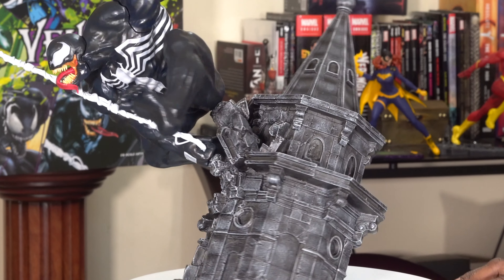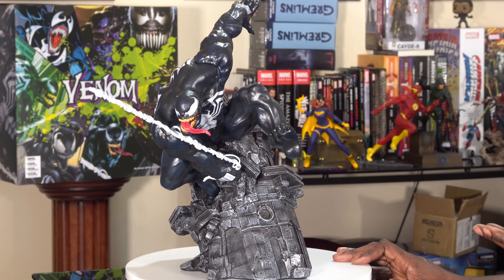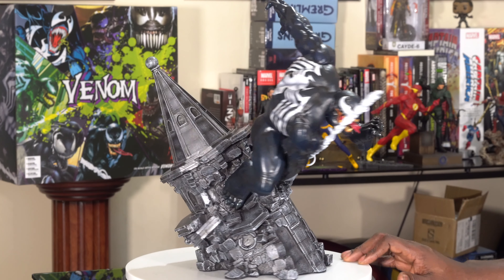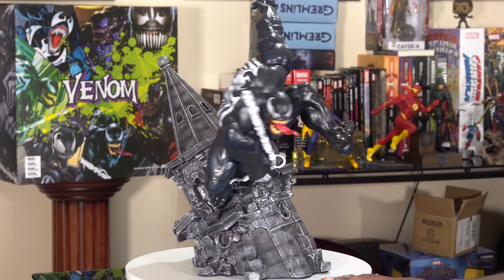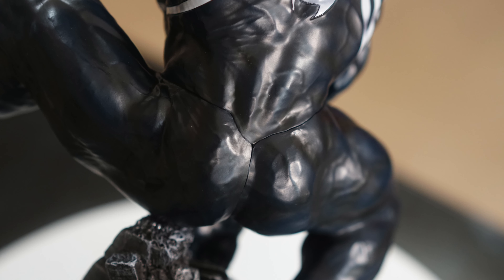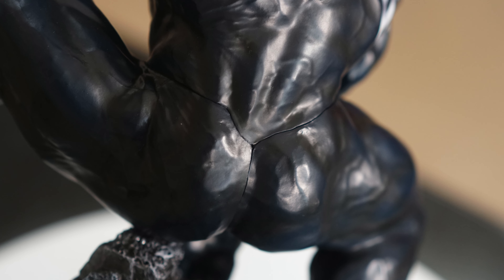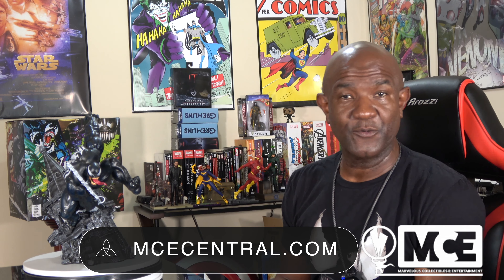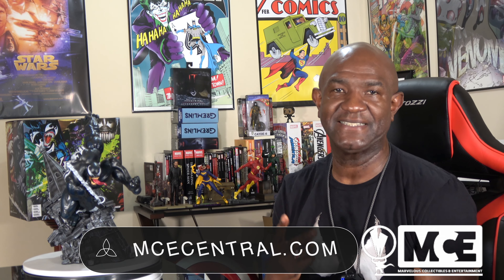Venom Statue Review Kotobukiya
Venom Statue by Kotobukiya

Sideshow and Kotobukiya are proud to present the latest character to join the Marvel ARTFX Series linup - the Symbiote and dark hero: Venom!

Colossal even in Sixth Scale, this dynamic statue sculpted by RESTORE captures Venom's greed as he lunges forward while also grasping a strand of web. This PVC statue is perched atop an intricate cold-cast resin base inspired by the buildings of New York City.

This unique hybrid piece embraces the benefits of each material for a novel and highly detailed take on the popular character. An imposing statue with a satisfying sense of volume, this artful rendition of Venom is ready to leap from the pages of a comic book straight to your collection today!